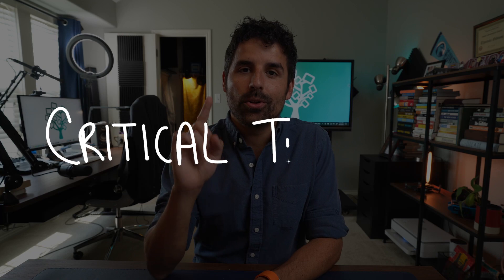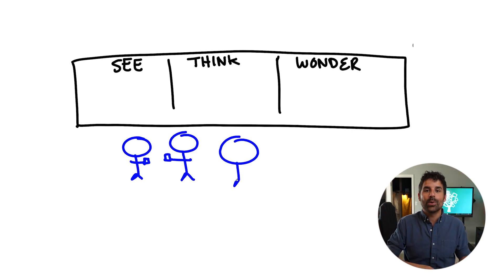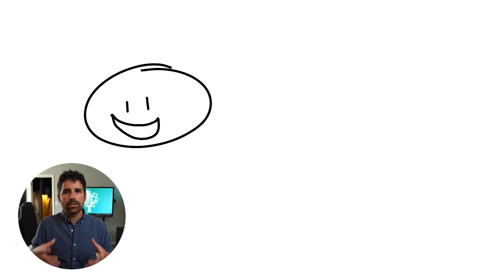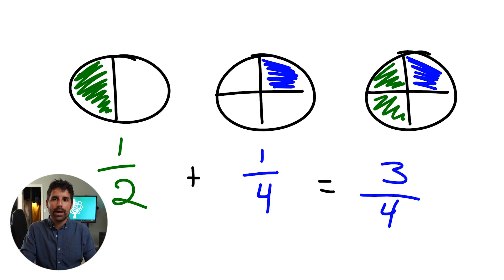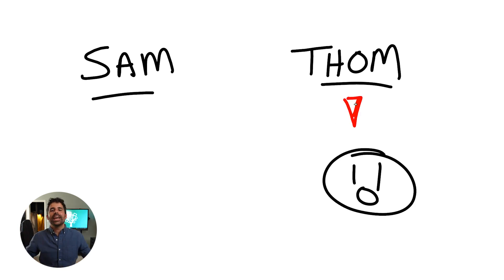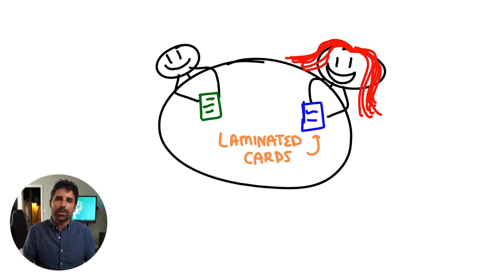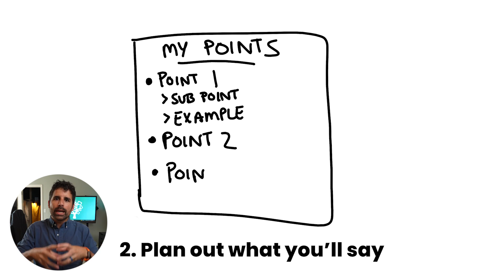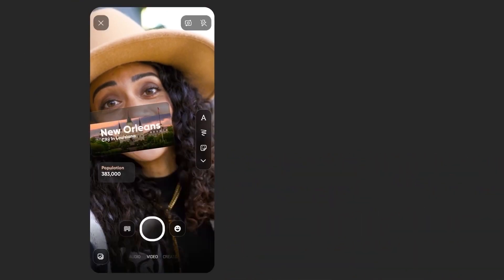Which 21st Century Skills Are YOU Teaching?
Which 21st century skills haven’t found their way into your classroom just yet AND how you can start teaching them!

0:00 21st century skills
0:14 Critical thinking
2:27 Creativity
5:18 Collaboration
7:28 Communication